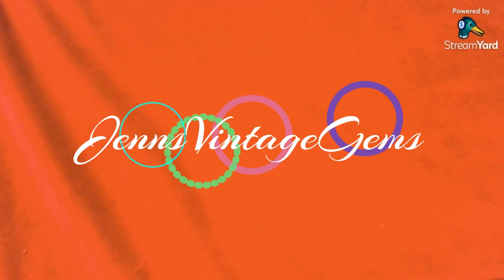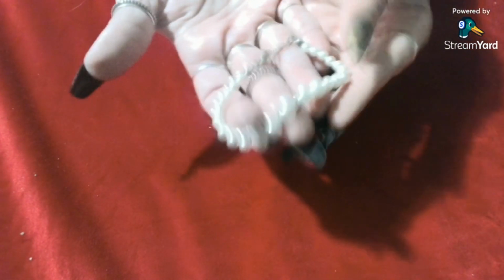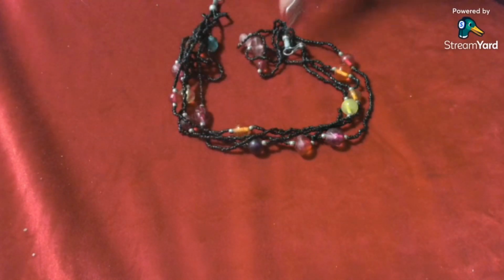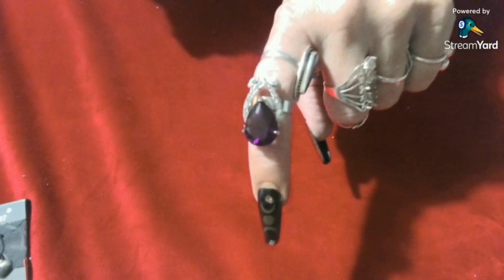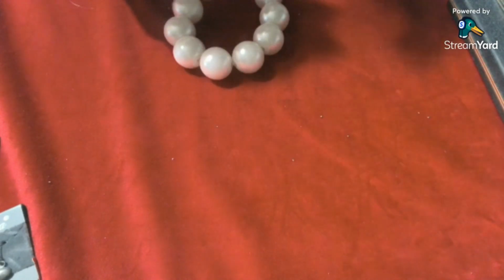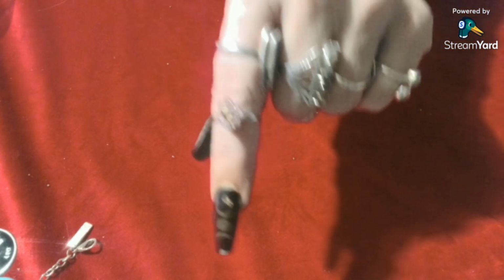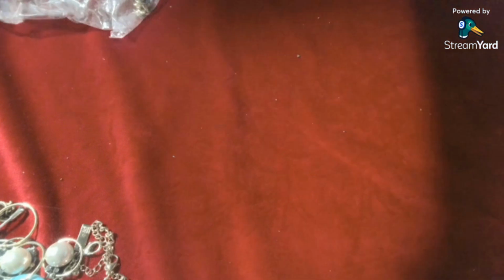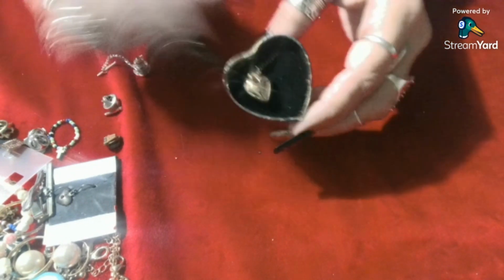Prime Thrift Bag #11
Join me as I open another bag I picked up at Prime Thrift. Do you think I'll find anything good? Let me know what your favorite thing was in the bag!